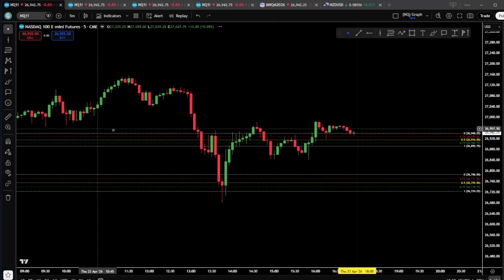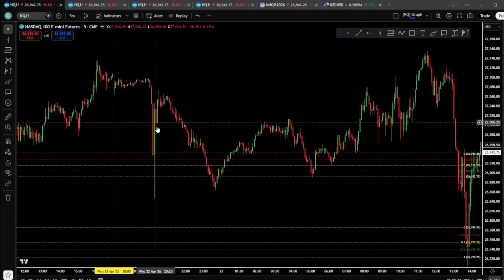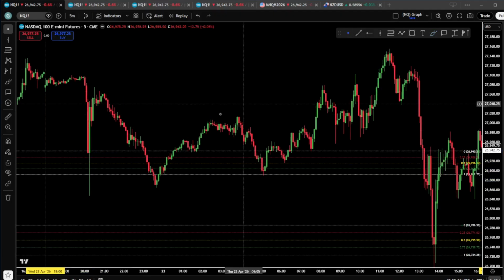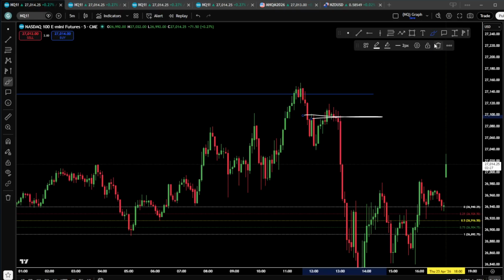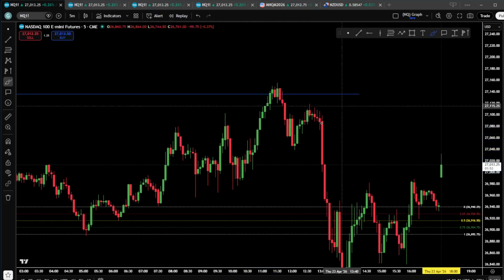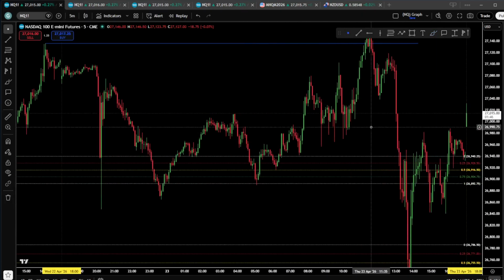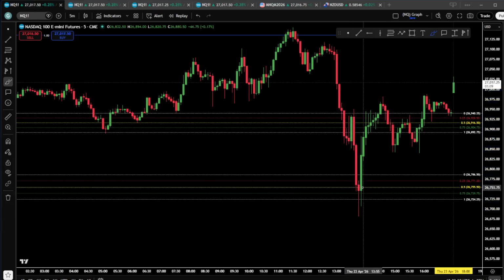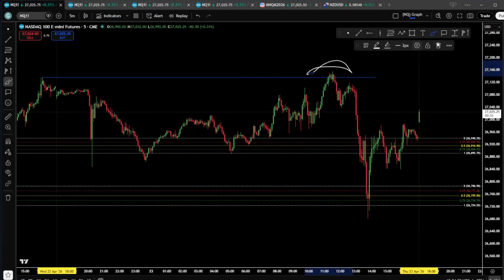Nasdaq Futures Daily Review : Thursday April 23rd 2026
Reviewing the NY session and seeing how narrative was built around PDAs of interest and the range itself